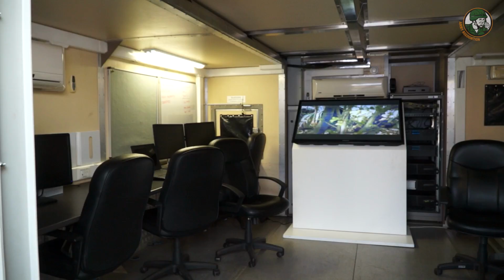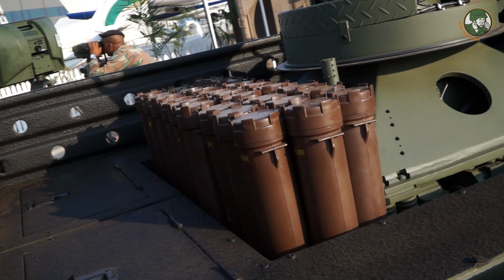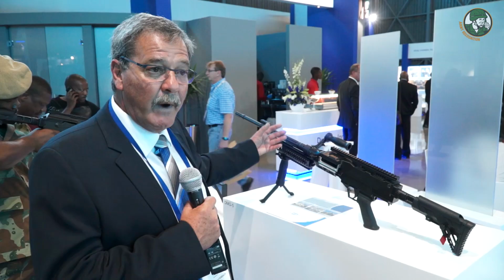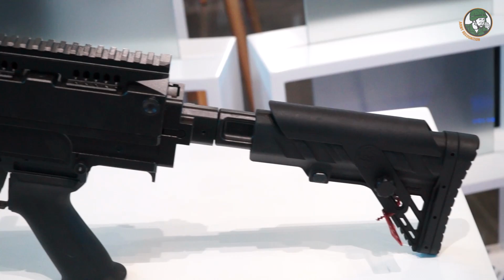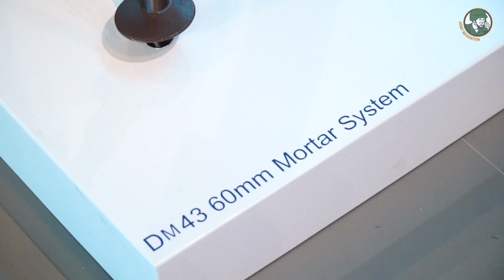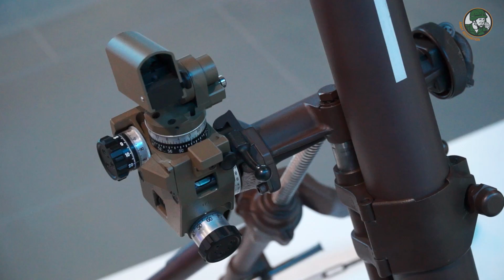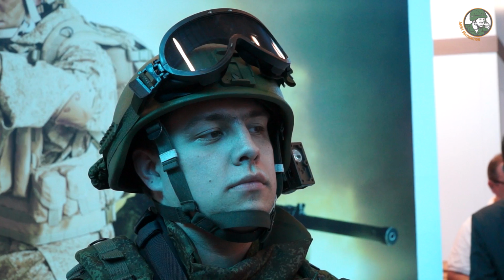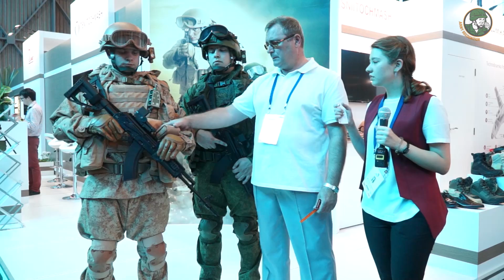AAD 2016 Africa Aerospace & Defence Exhibition South Africa Day 3 military innovations technologies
AAD 2016, the Africa Aerospace & Defence Exhibition which takes place near Pretoria, South Africa from the 14 to 18 September 2016, local and international defence companies present latest innovations and technologies of military equipment in the field of Aerospace, Naval and Land. (Day 3 Part 2)